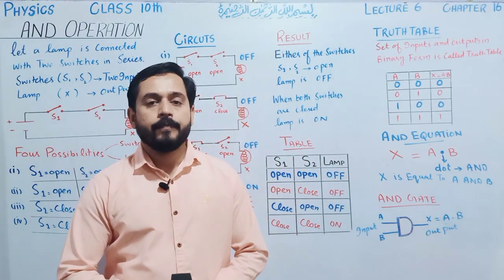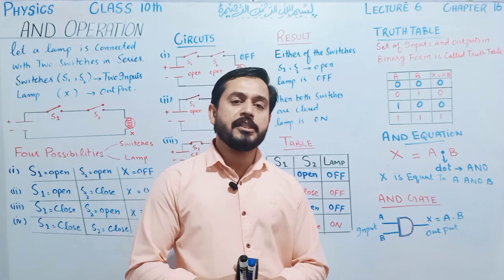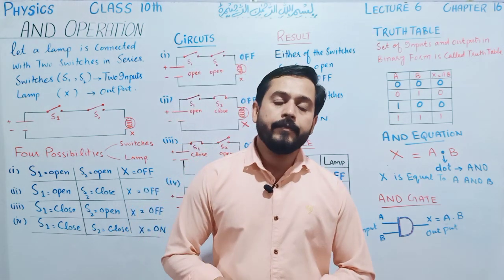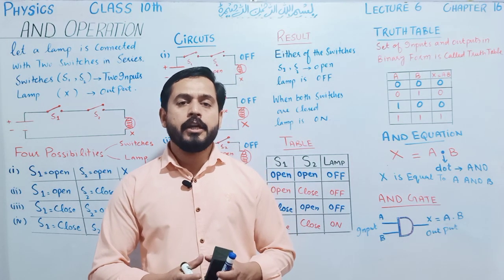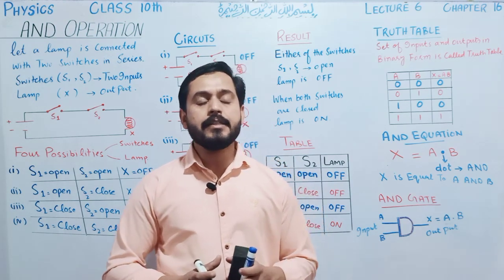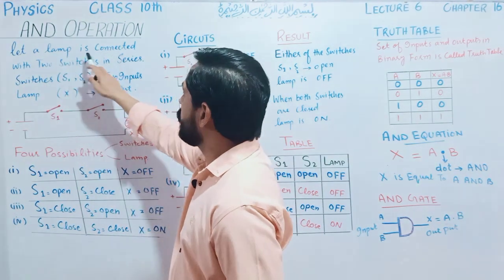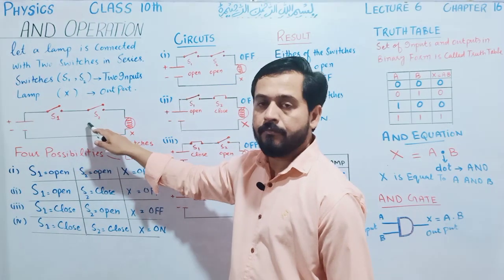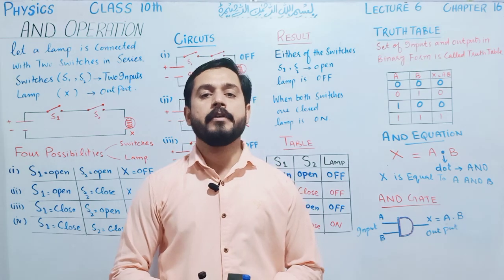PHYSICS: CLASS 10TH LECTURE 6 ( AND OPERATION) CHAPTER 16